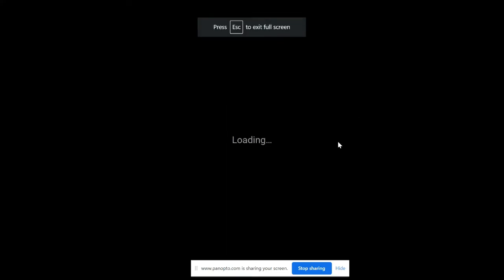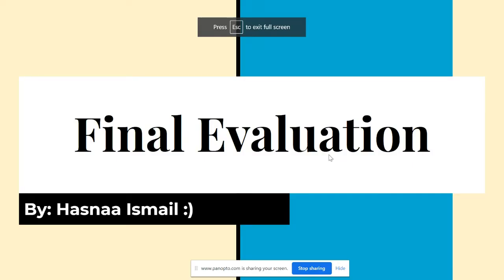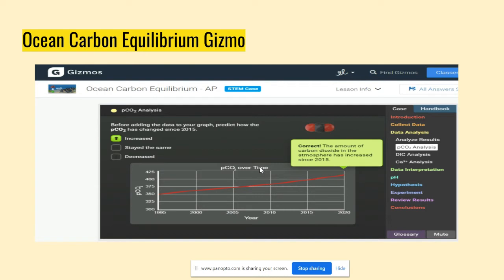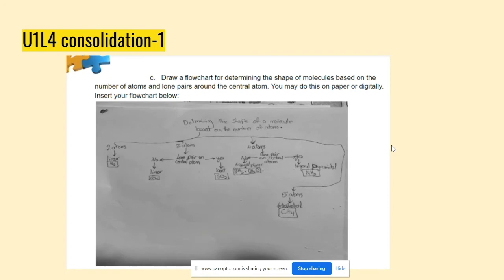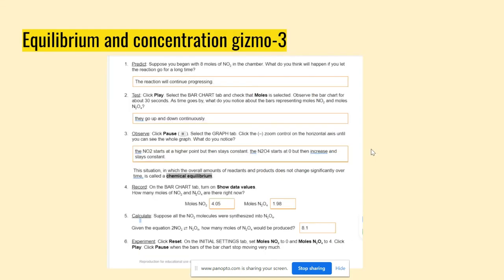Final evaluation- portfolio